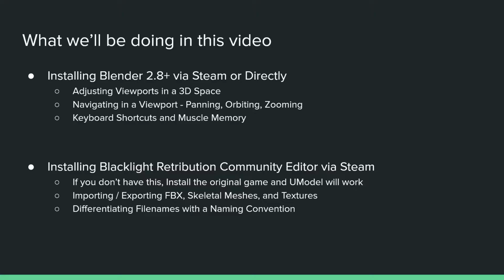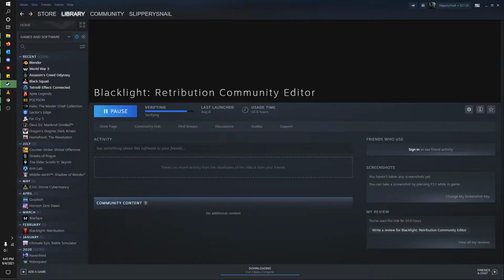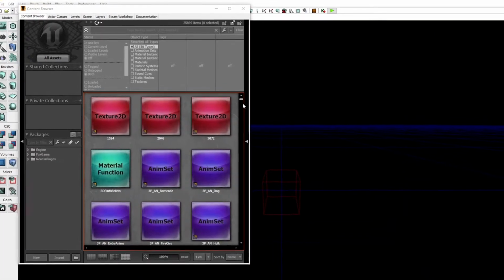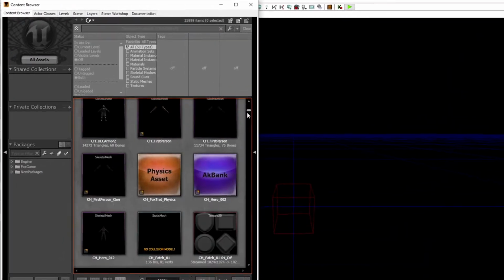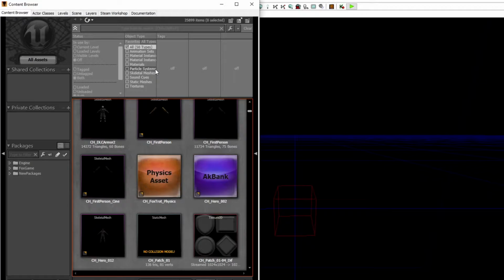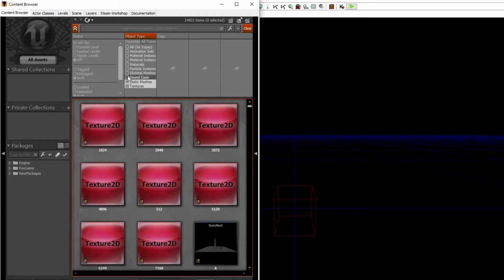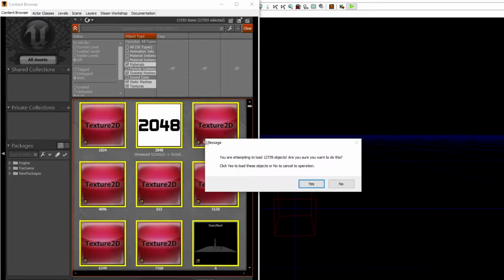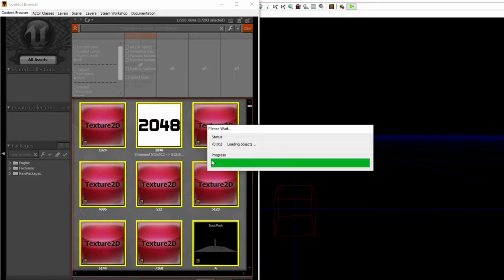[Blender] How to get Blacklight Retribution Models into Blender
I was able to get a render up and going with the following videos and resources. I didn't know of these resources before but I was able to this up and to rendering within 2 weeks.

If there's anything to learn out of this.. it's that Blacklight Retribution has "too many materials!!!"